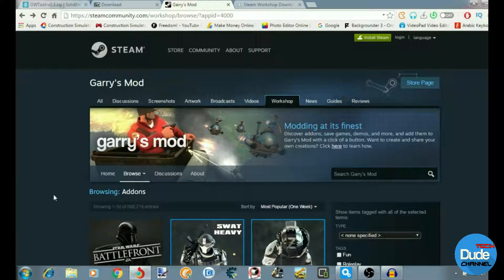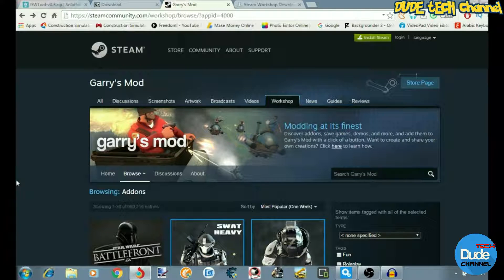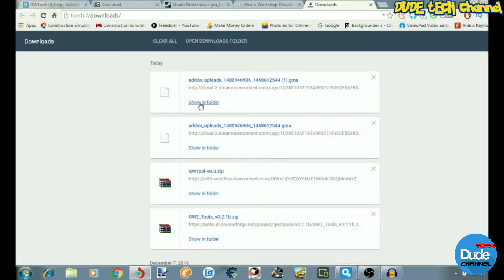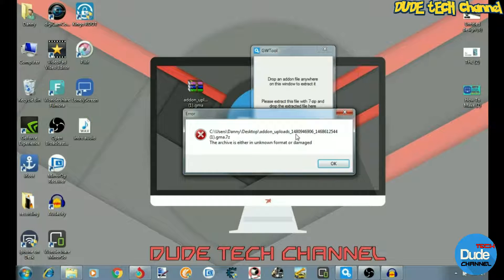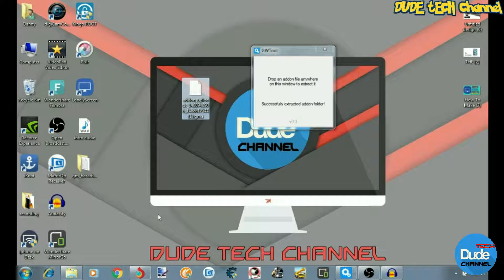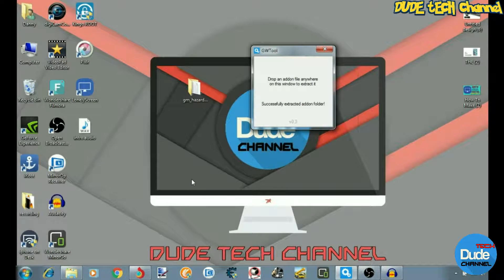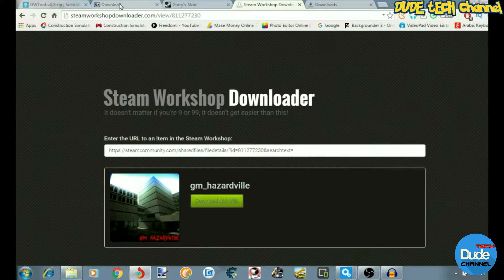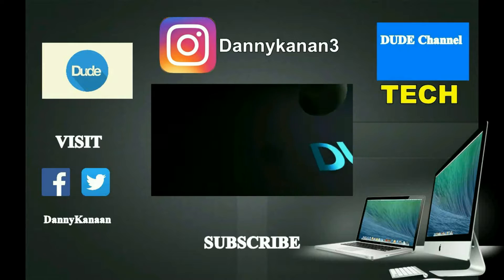Download Steam Work Shop Mods WORKING AGAIN ?! / NEW UPDATE / 2016 - 2017🙄